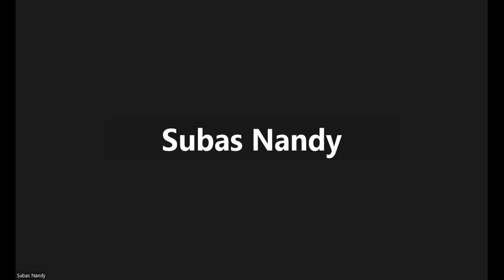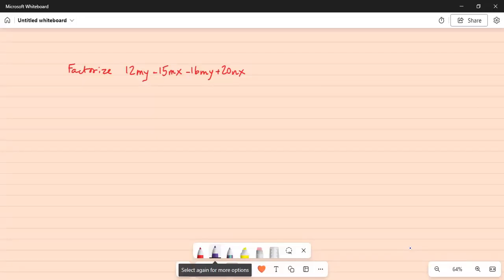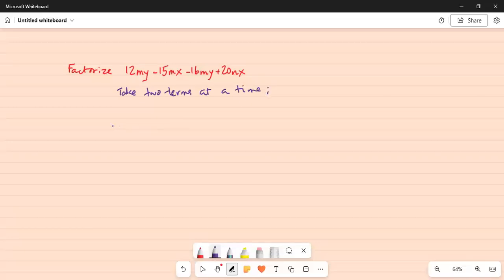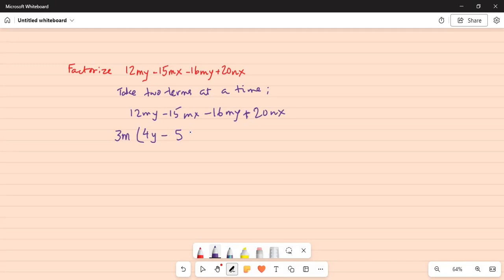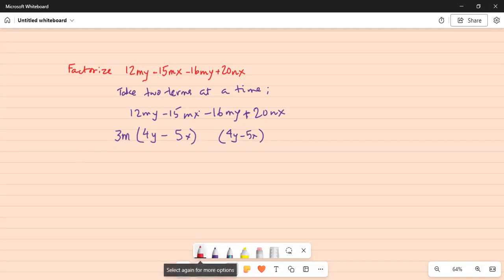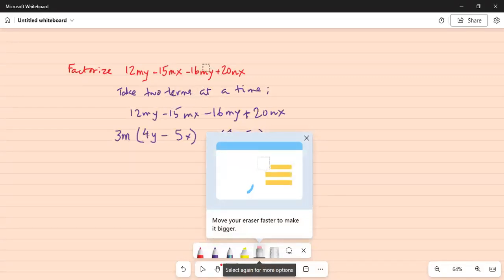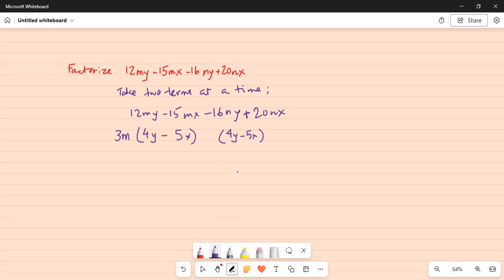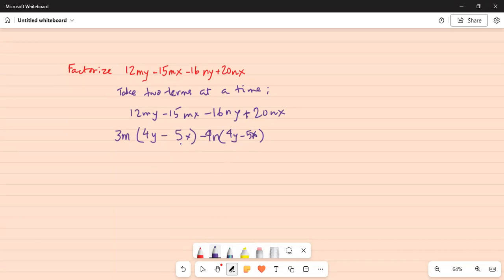Do factorization with me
Here I have solved a problem on factorization